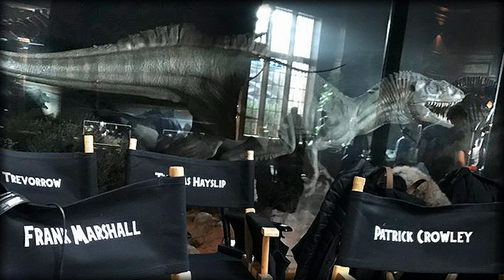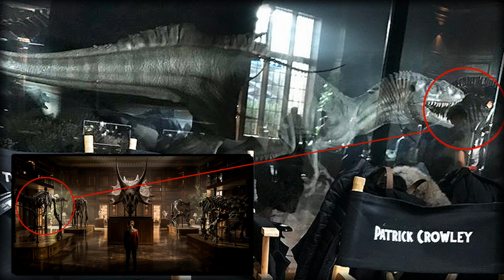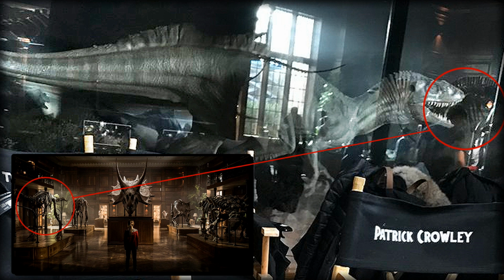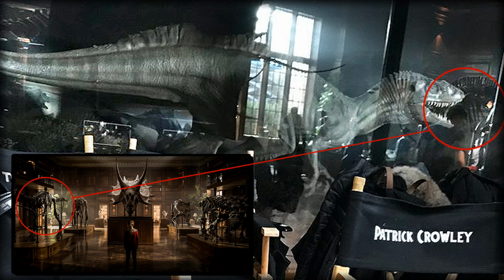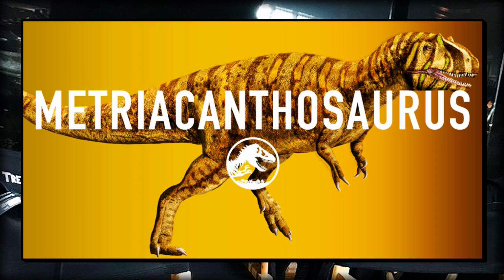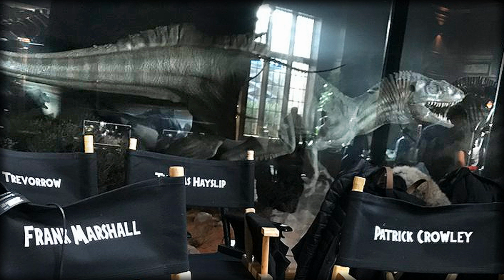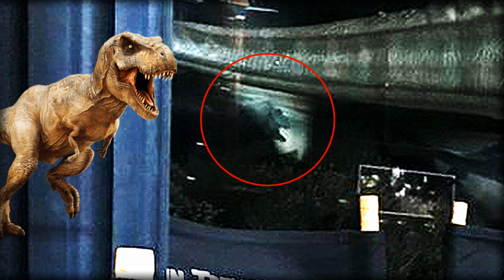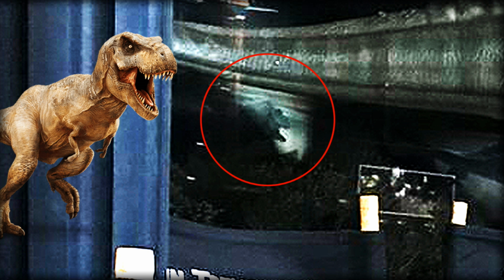Jurassic World 2 | NEW DINOSAUR REVEALED?! Metriacanthosaurus Or Hybrid? (Jurassic World 2 News)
Another new photo of Jurassic World 2 shows a potentially two new dinosaurs, more of the museum, and a Tyrannosaurus Rex?! How many ?!'s can I put in this title and description!?!?! DRAMATIC TEXT!?!?!?